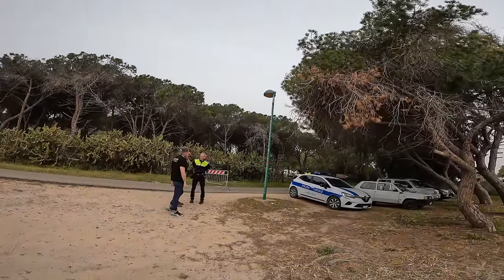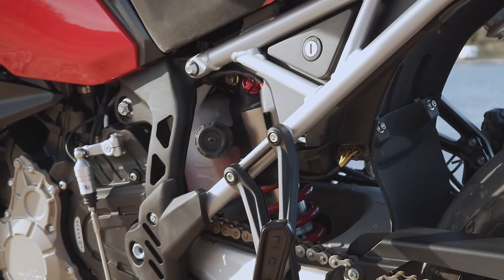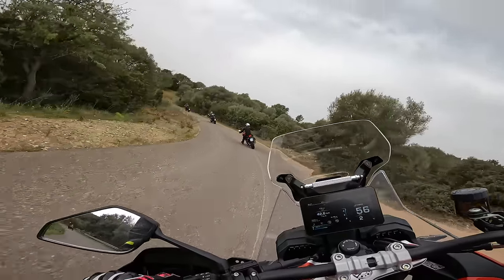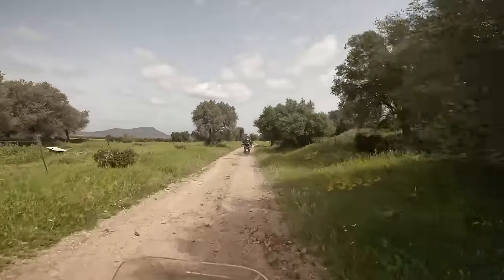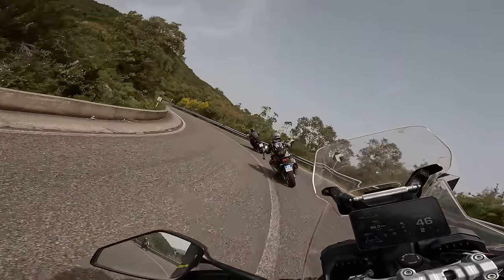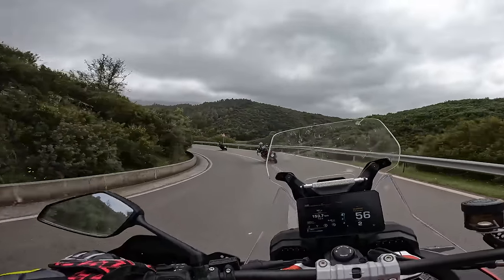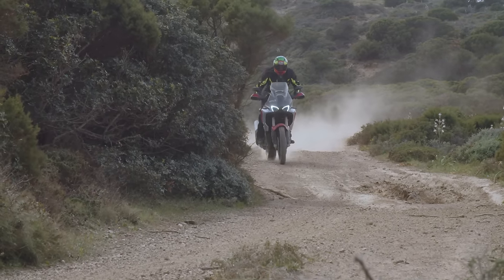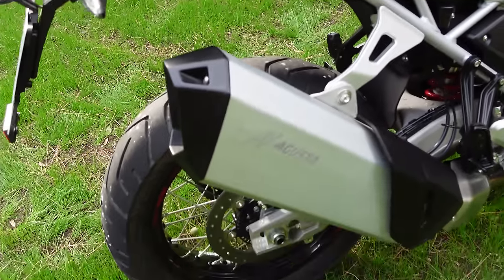MV Agusta Enduro Veloce Review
The new MV Agusta Enduro Veloce is the Varese Factory's first sortie into the adventure market...